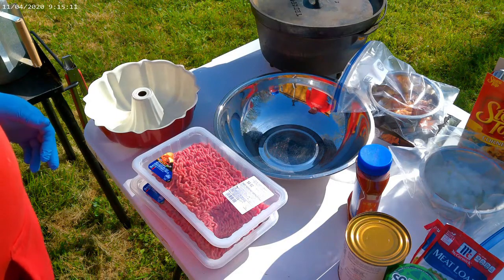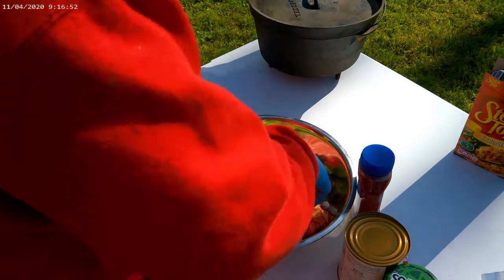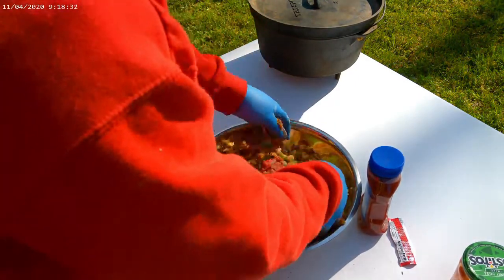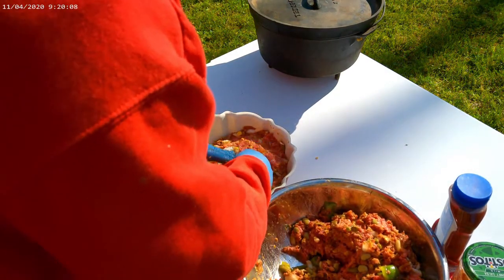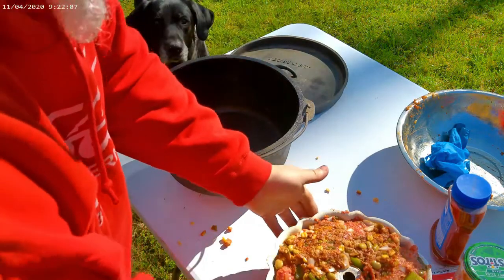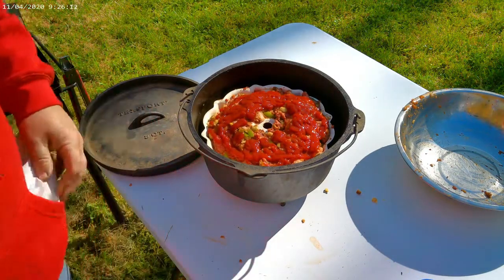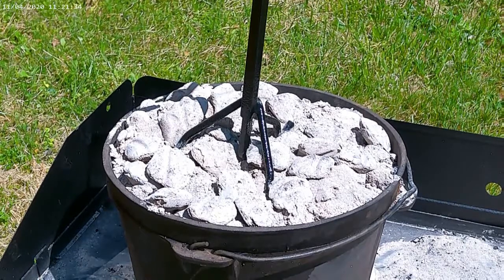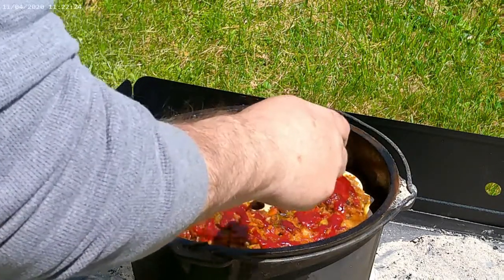Dutch Oven Bundt Pan Meatloaf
Never seen this before  on YouTube and I have been doing this for years.